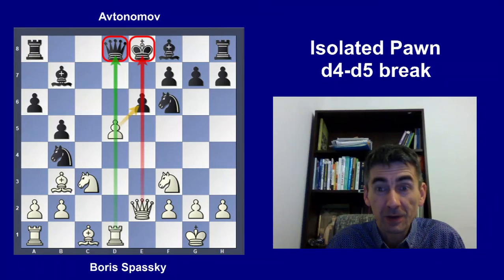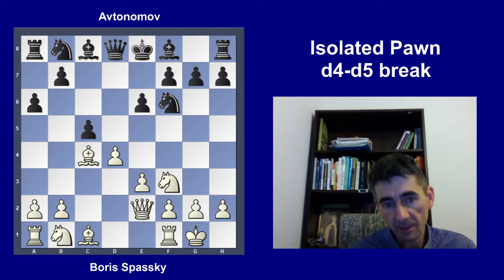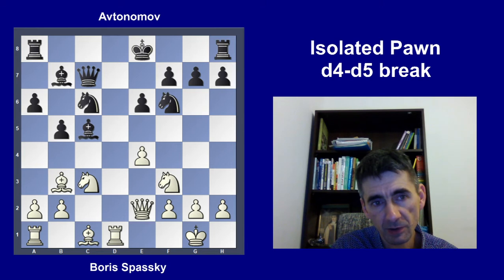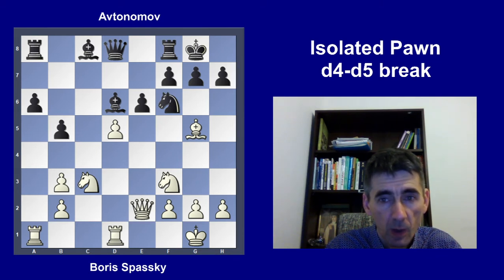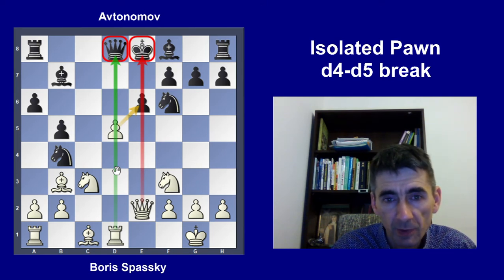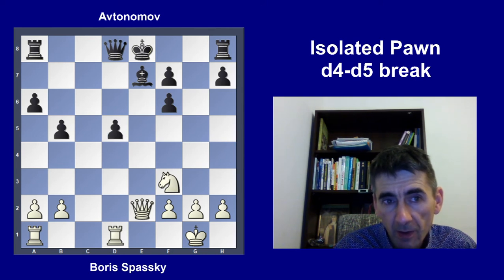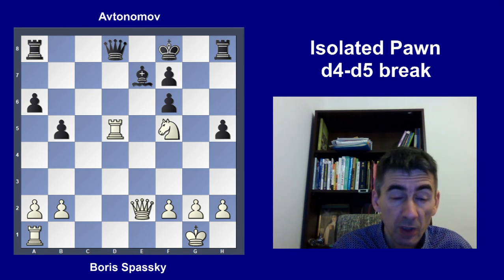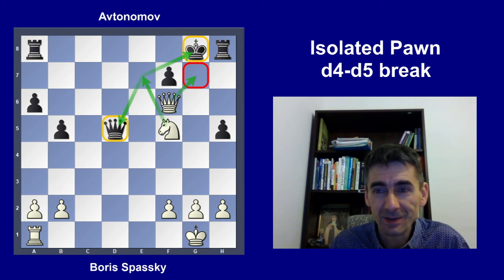Spassky-Avtonomov | Isolated Pawn | King in the center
The d4-d5 break with the isolated pawn can be very effective when the opponent's king is still in the center and the major pieces are ready to attack on the e- and d-files. World Champion Boris Spassky played a beautiful attacking game against Avtonomov. When we have development advantage, we need to open the position and attack the opponent's king